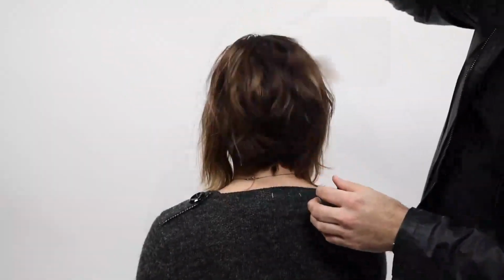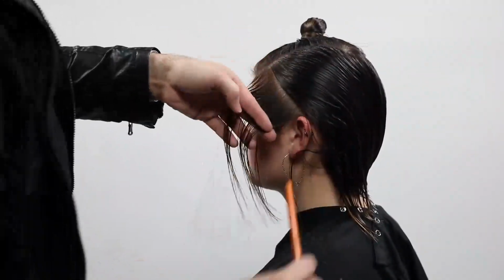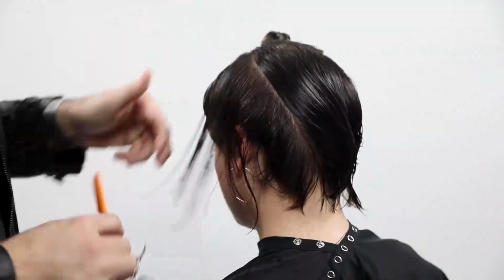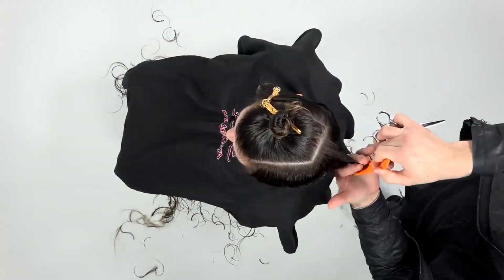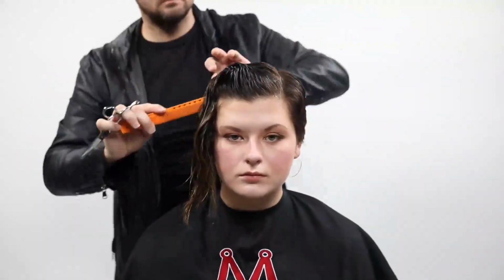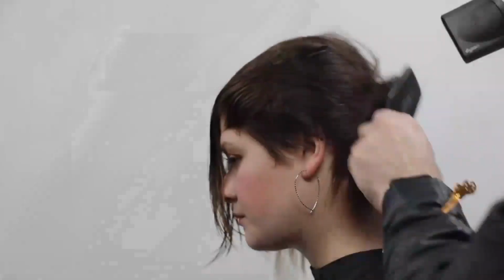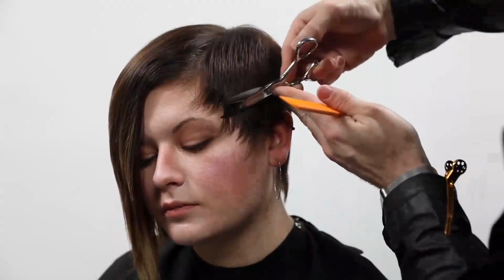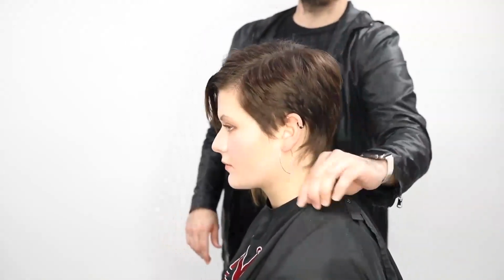Asymmetrical Pixie Haircut Tutorial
Finding how to perform Asymmetrical Pixie Haircut and how it looks? Then, This tutorial is for you.